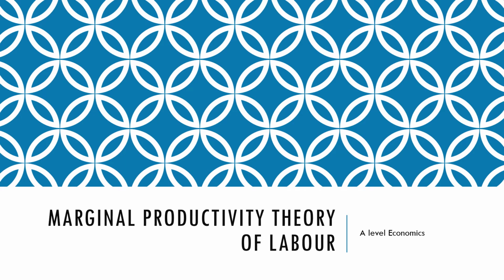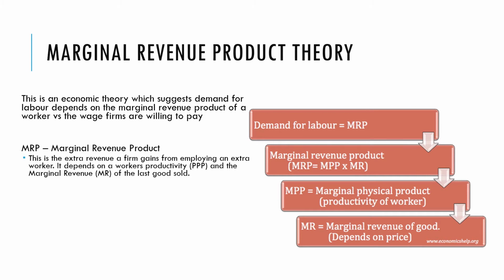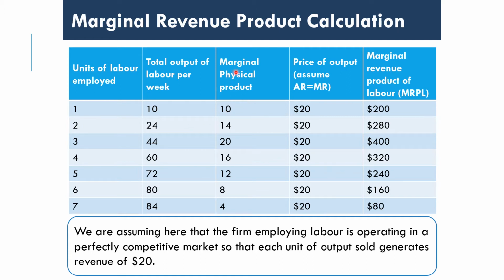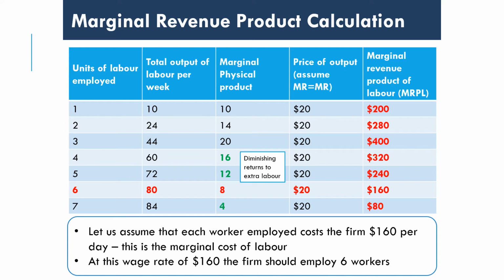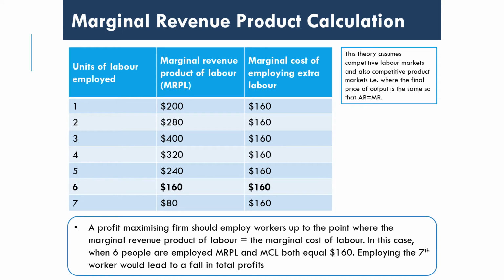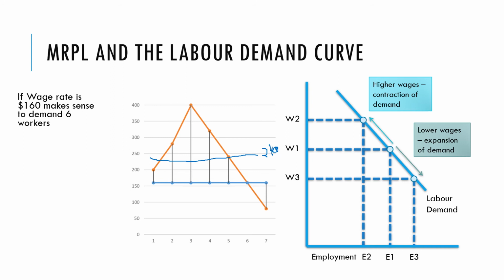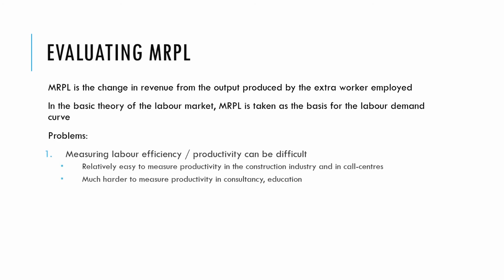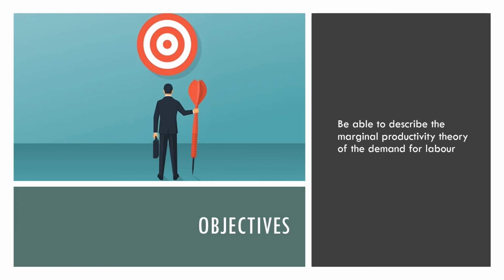25 Marginal Productivity Theory REC